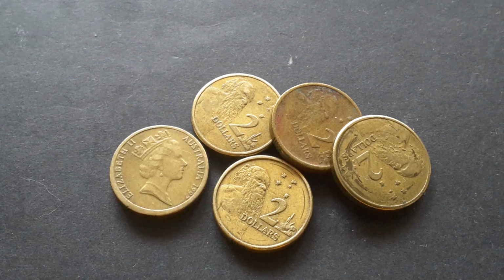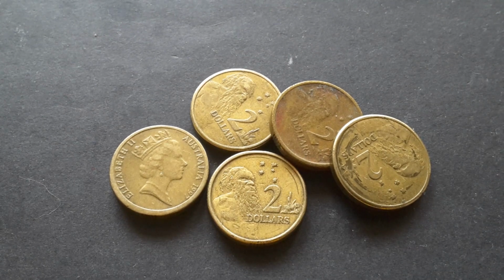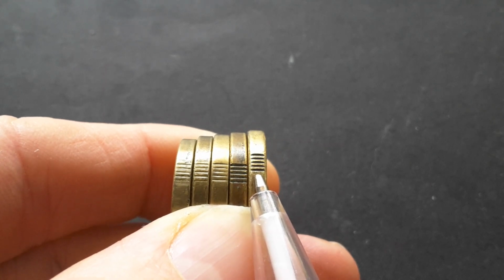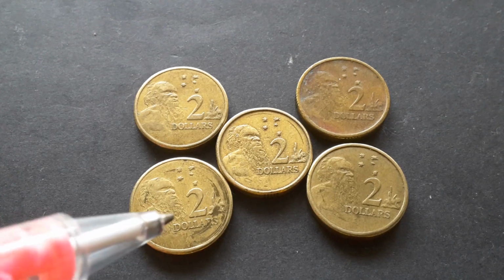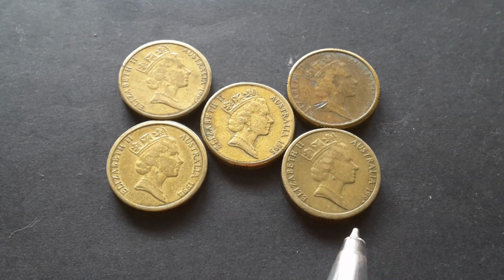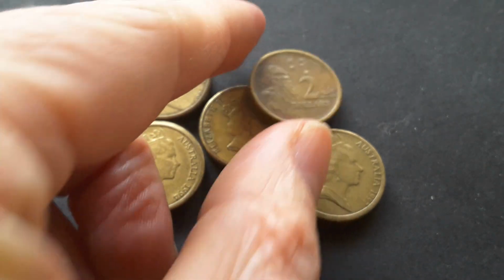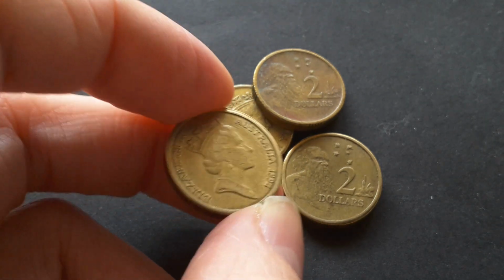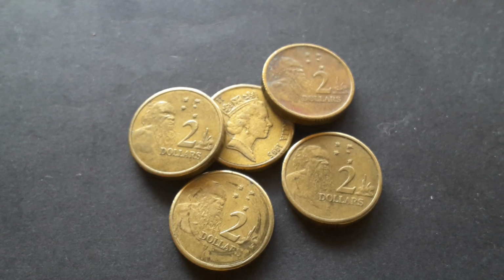$$$ Fake or not fake? Australian $2 coins